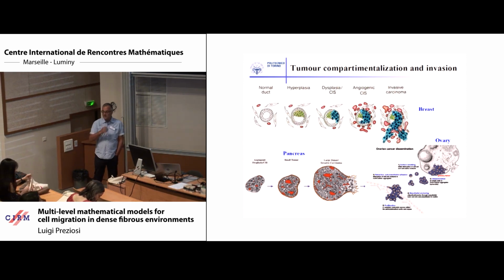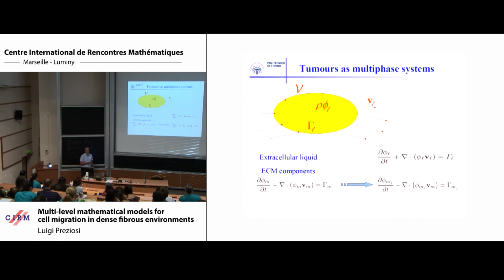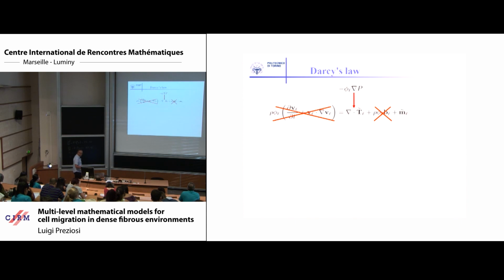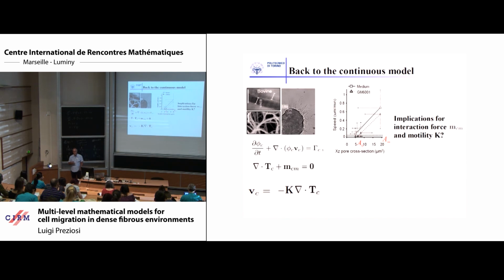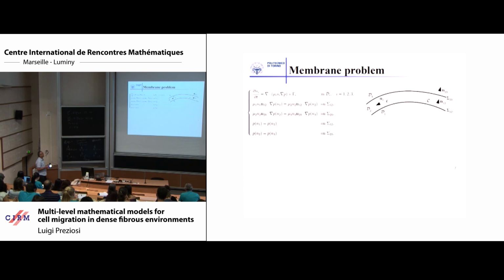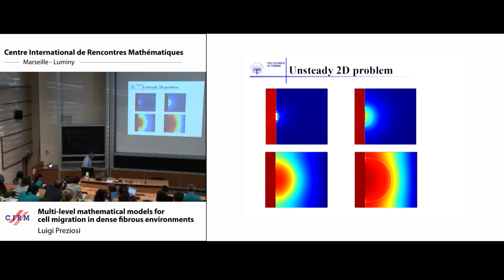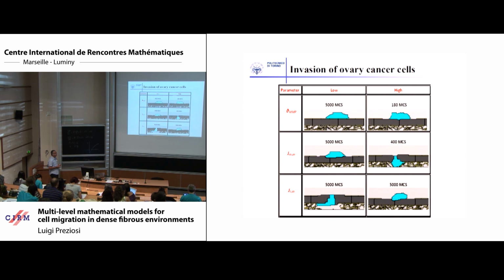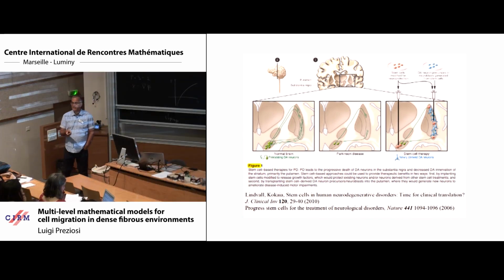Luigi Preziosi: Multi-level mathematical models for cell migration in dense fibrous environments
Abstract: Cell-extracellular matrix interaction and the mechanical properties of cell nucleus have been demonstrated to play a fundamental role in cell movement across fibre networks and micro-channels and then in the spread of cancer metastases. The lectures will be aimed at presenting several mathematical models dealing with such a problem, starting from modelling cell adhesion mechanics to the inclusion of influence of nucleus stiffness in the motion of cells, through continuum mechanics, kinetic models and individual cell-based models.

Recording during the "CEMRACS Summer school: Numerical and Mathematical Modeling for Biological and Medical Applications: Deterministic, Probabilistic and Statistical Descriptions" the July 18,  2018 at the Centre International de Rencontres Mathématiques (Marseille, France)